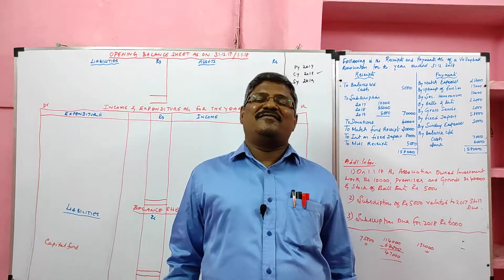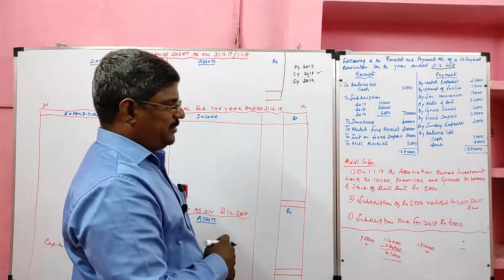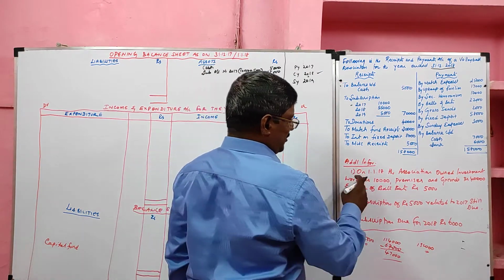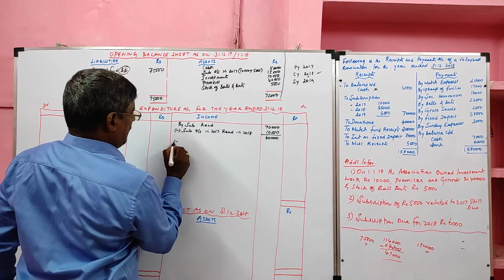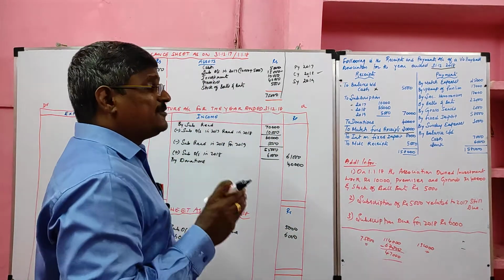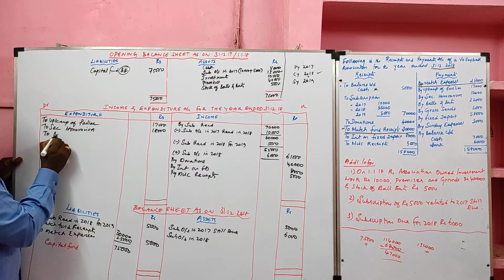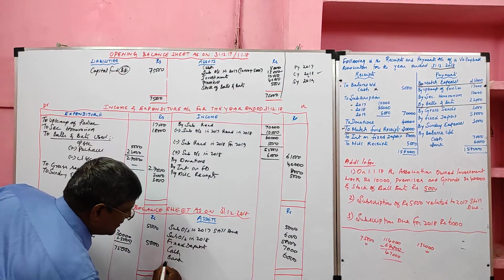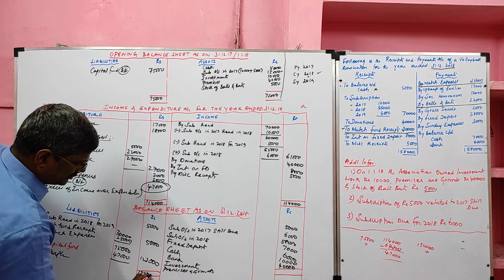Accounts of Non Profit Organisation Part 11 | Income & Expenditure A/C & Balance Sheet Preparation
Preparation of Final of Non Profit Organisation,
Tamil Nadu State board 12th Std Acccountancy Text Book Exercise problem no 24 Page no 79 Answer,
Treatment of Sale of Fixed Asset in Non Profit Organisation,
Finding Loss on sale of Fixed Asset in Non Profit Organisation,
Finding Profit on sale of Fixed Asset in Non Profit Organisation,
Steps in Preparation of Opening Balance Sheet to find Opening Capital,
Steps in Preparation of Income and Expenditure account and Balance Sheet of Non Profit Organisation,
Treatment of Consumable items in Non Profit Organisation,
Accounts of not for Profit Organisation Meaning,
Non profit organization Meaning,
Steps in Preparation of final Accounts of not for Profit Organisation,
Steps in Preparation of Final Accounts of Non profit organisation,
Receipts and Payment Account Meaning,
Format of Receipts and Payment Account,
Format of Income and Expenditure account,
Surplus or Deficit in Income and Expenditure account,
Differences between Receipts and Payment Account and Income and Expenditure account,
Distinguish between Receipts and Payment Account and Income and Expenditure account,
Peculiar items related to Not for profit organisation,
Peculiar words related to Not for profit organisation,
Peculiar Words related to Non profit organisation,
Accounting Tips,
KRISHNAN VENKATARAMAN,